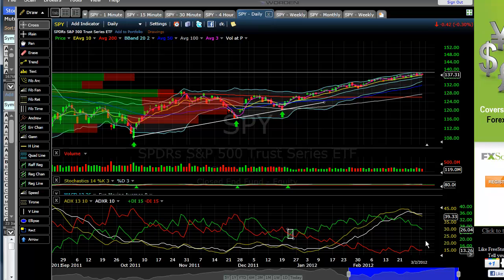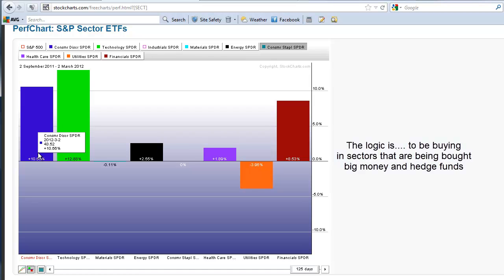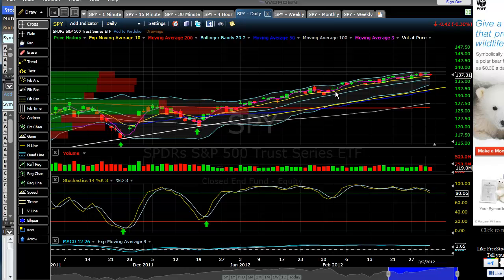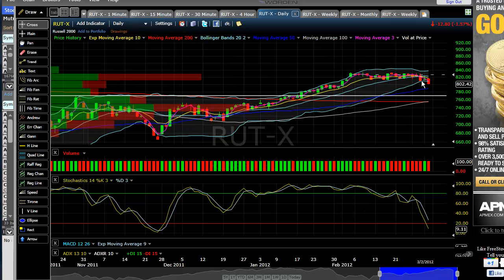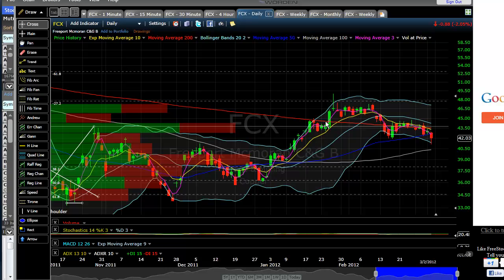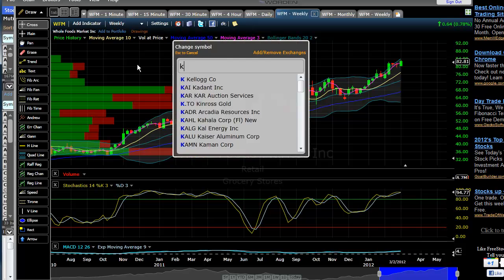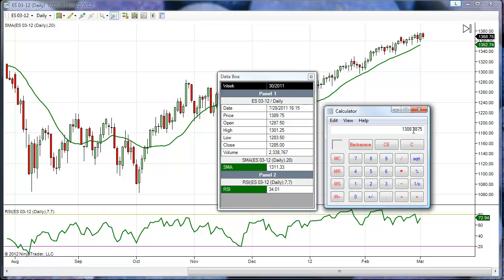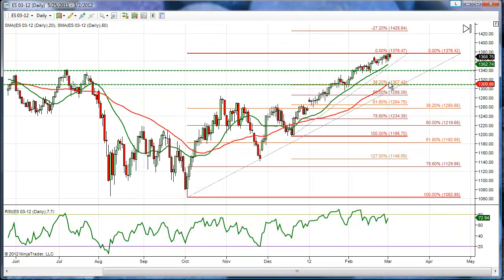03-04-2012 Thoughts for the Week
I cover Sector Rotation and what to look for this week. I'm watching the sectors for signs on what to expect this week and in the near term. I still expect the markets to correct to around 1338. The ES_F at the end of the video explains that thesis.